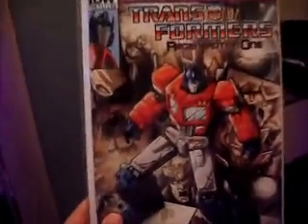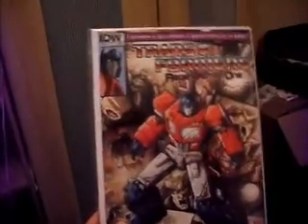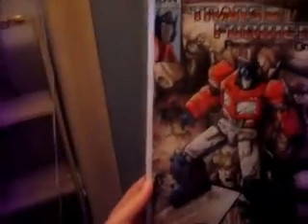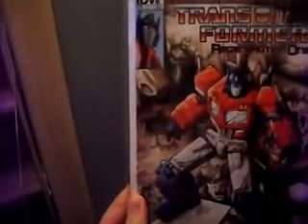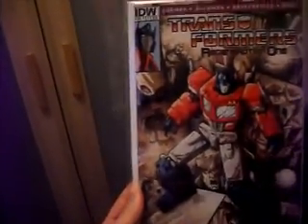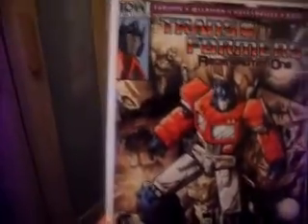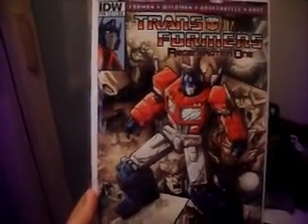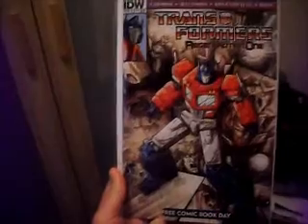IDW Regeneration One - thoughts?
So issue 80.5 is now with us, what are `your thoughts on the forthcoming continuation of the orginal G1 comic series?